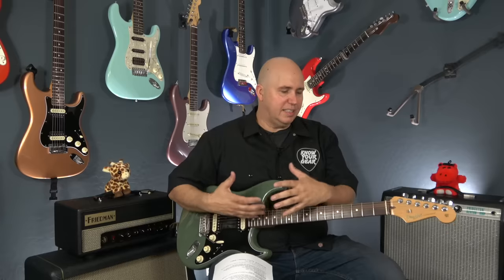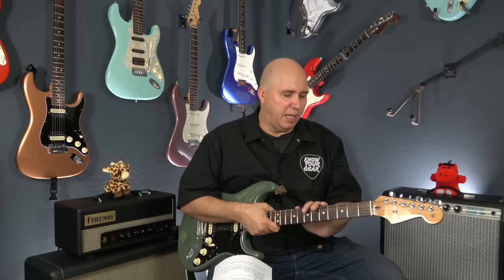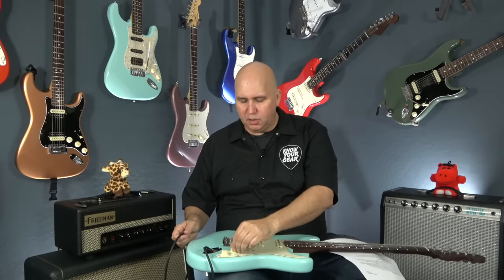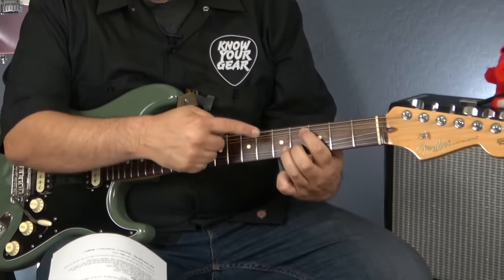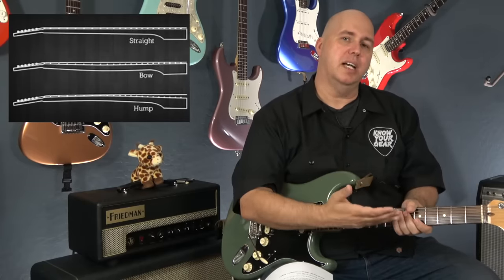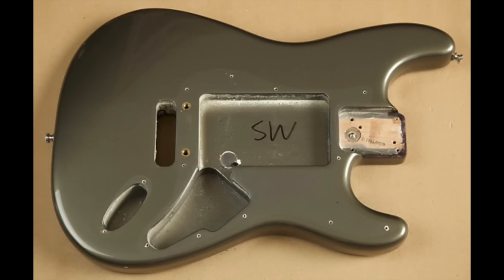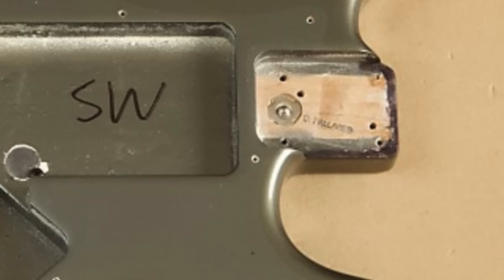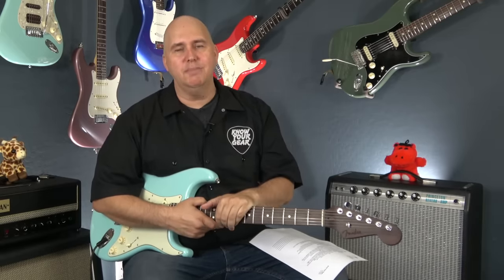What To Look At When Buying A USED Strat.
My favorite inspection kit ( I keep this with me everywhere I go)
Zither stands
Cleaning supplies I use
The painters tape I use is very thin
String Swing guitar hangers  (I only use String Swing)